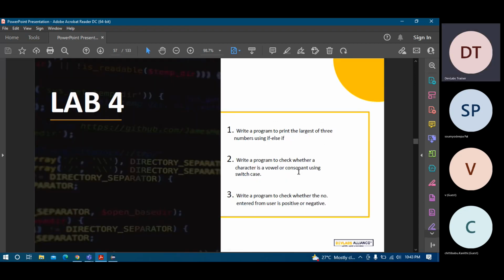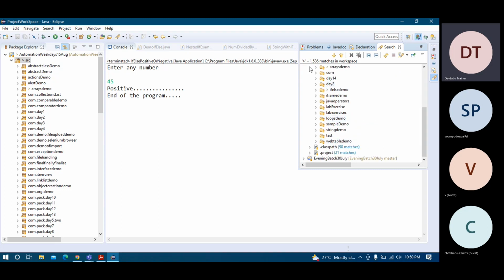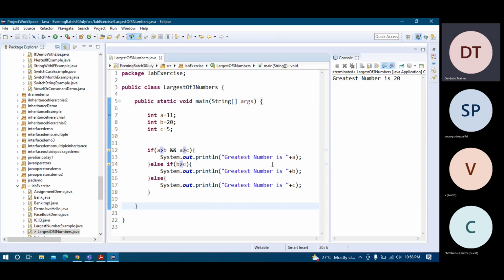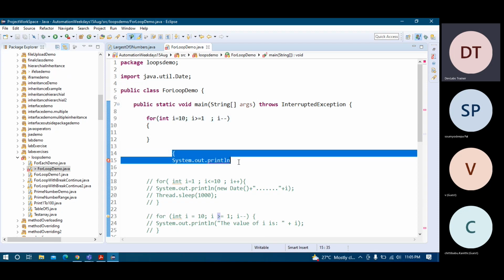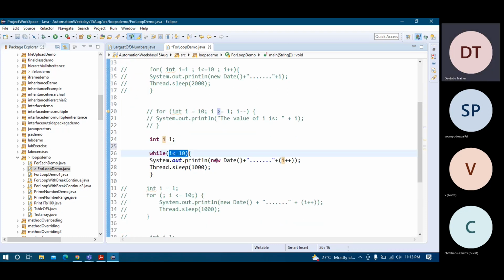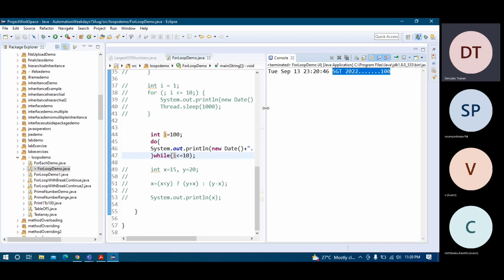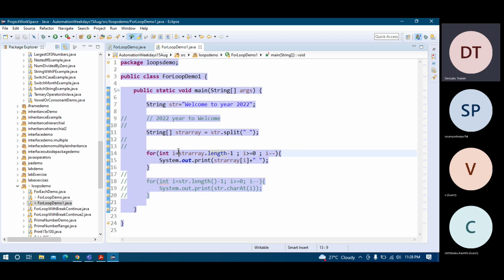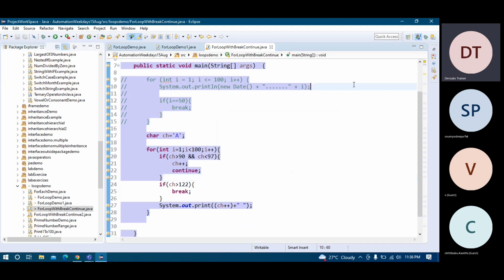SDET Automation QA Training Day17